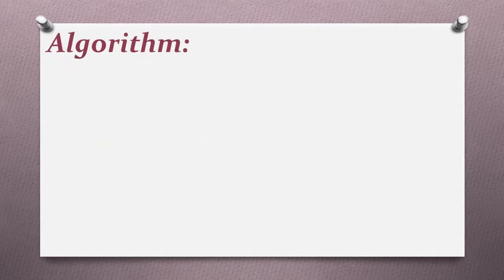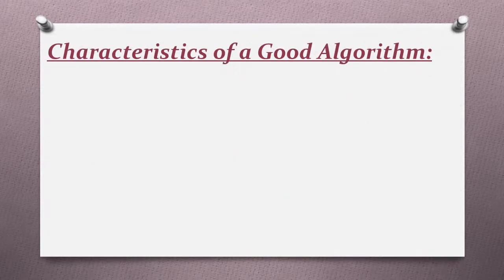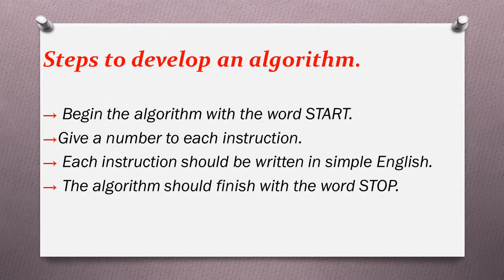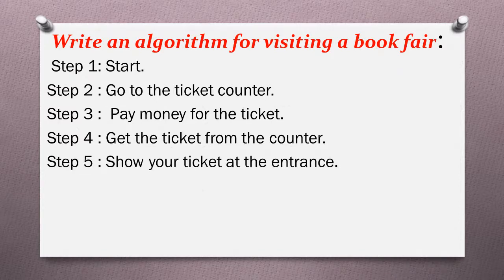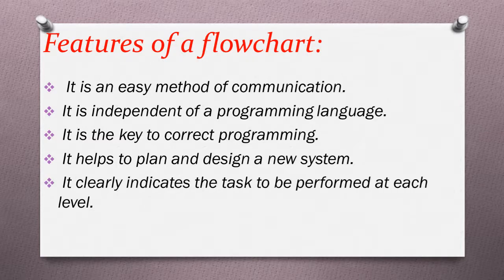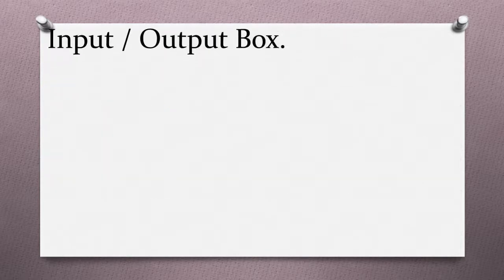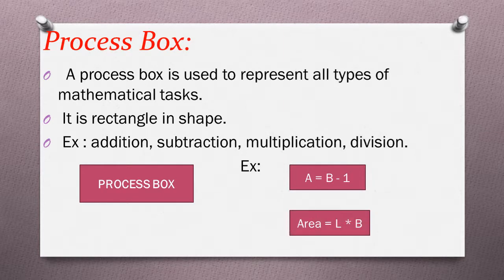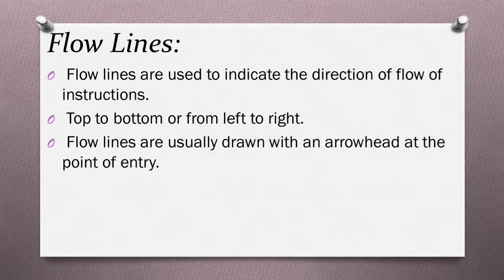Algorithm and flowchart